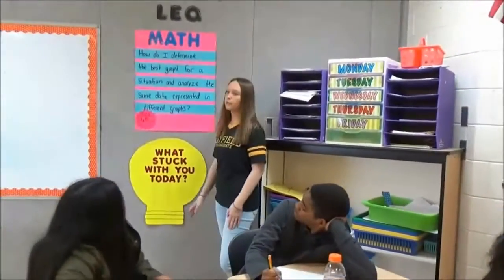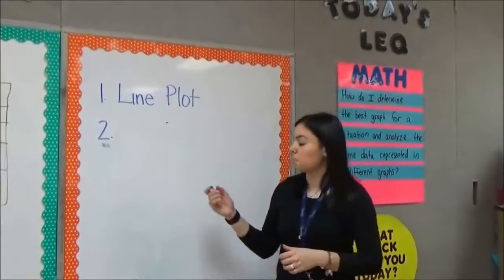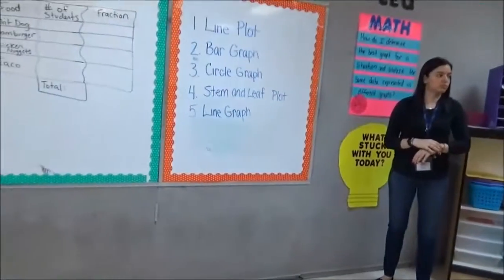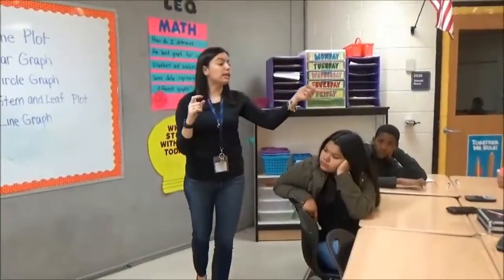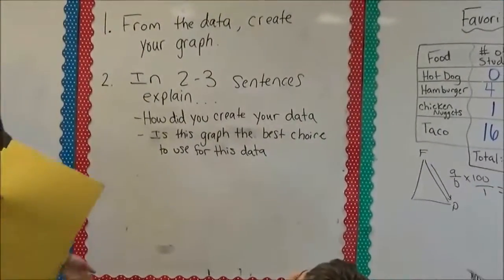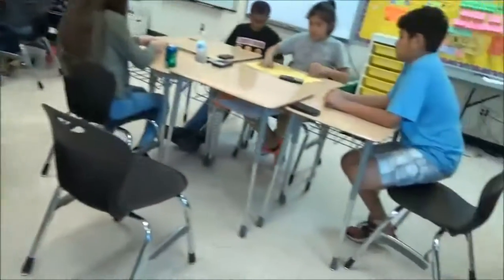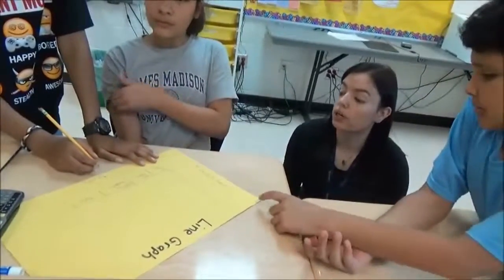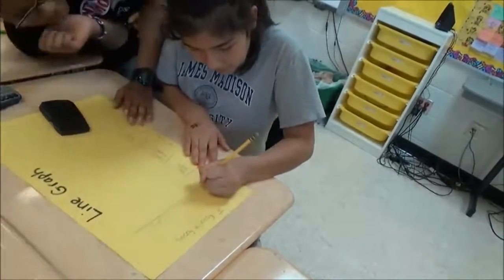Team Teaching/Small Groups